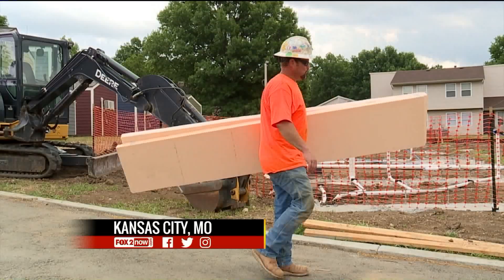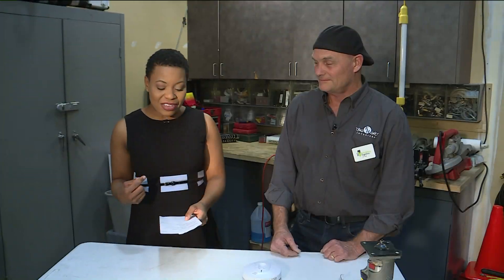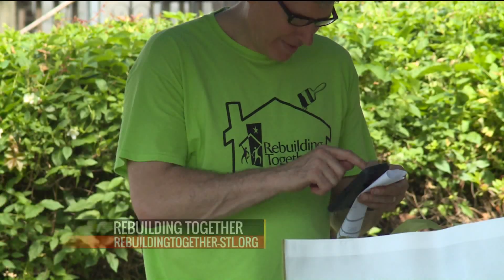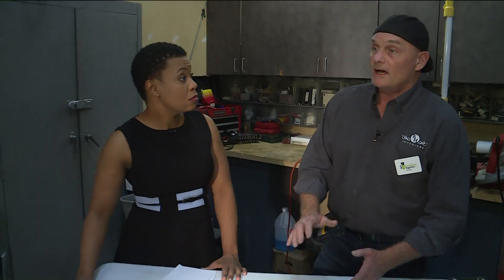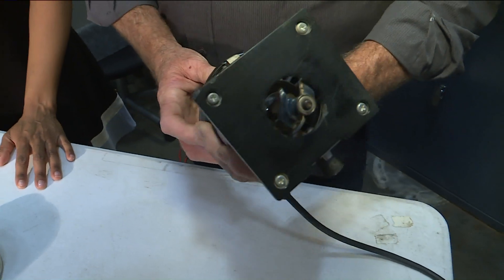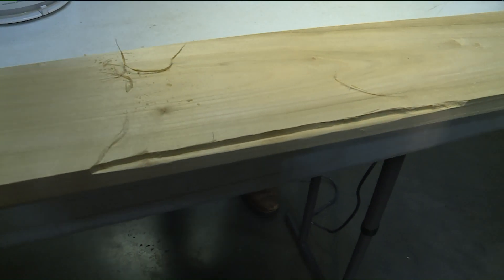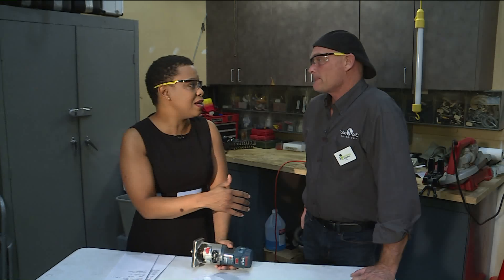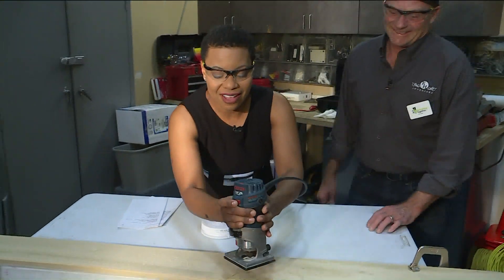Fox 2 9AM KH Designs and Rebuiolding Together St Louis